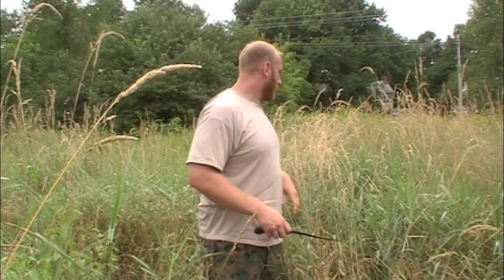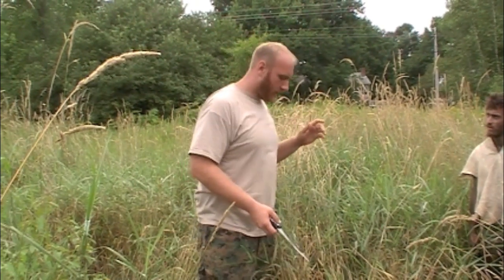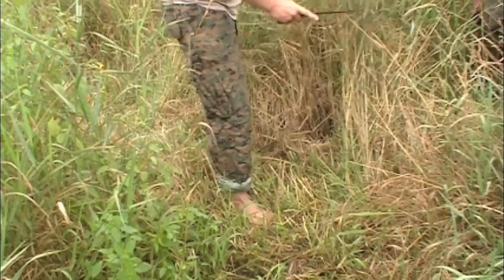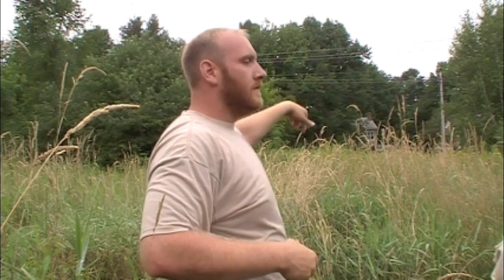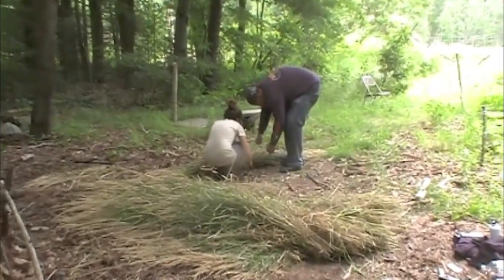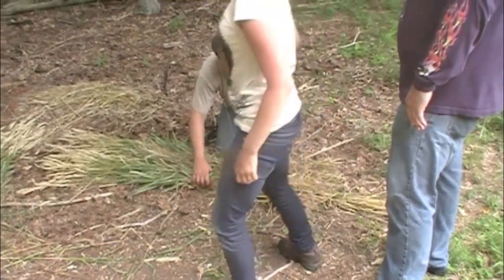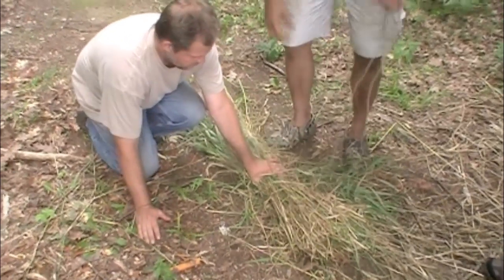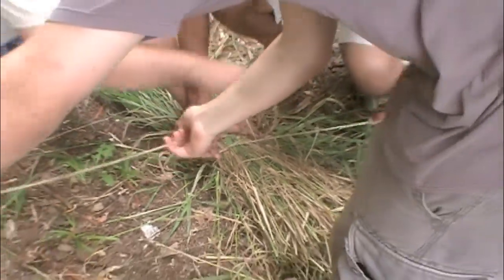Survival Shelter- Making Grass Mats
Wilderness Survival and Primitive Skills Students make basic grass mats for their shelters.